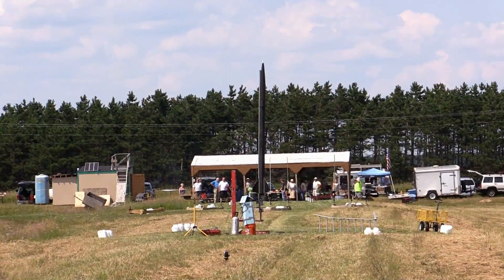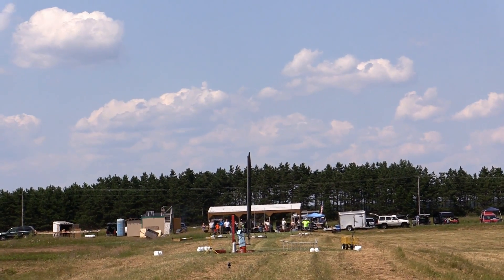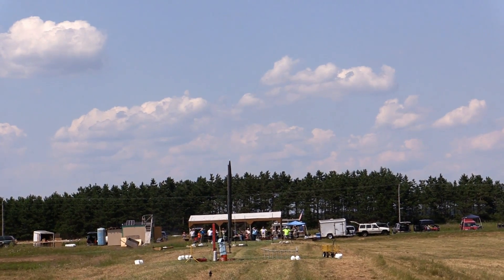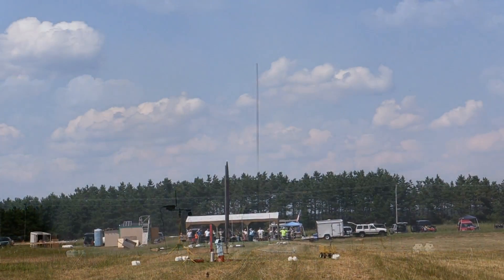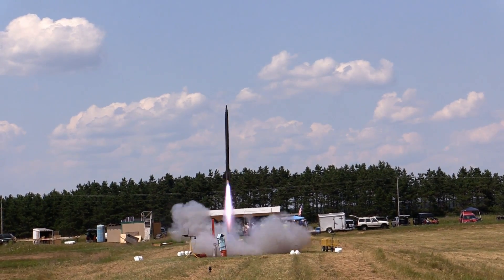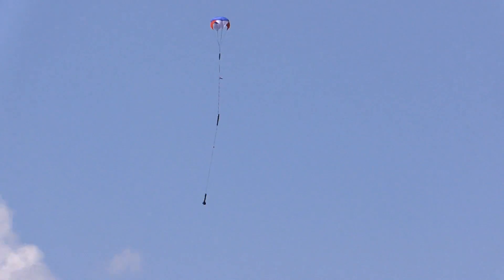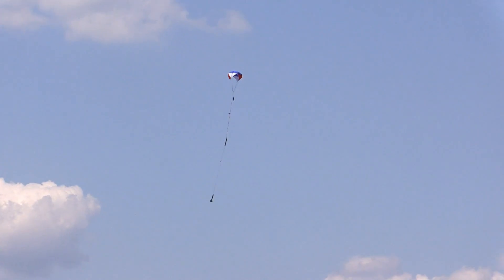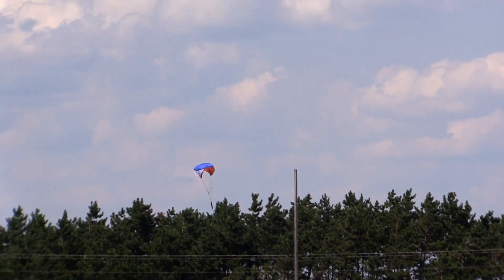Vertically Challenged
Tom Roland's level 3 attempt with his 'Vertically Challenged' model rocket. It flew on a Cesaroni M1670 Blue Streak.  Flight occurred as part of the joint launch between South West Michigan Association of Spacemodeling Hobbyists, Muskegon Michigan Area Rocketry, & Jackson Model Rocket Club. Event was held on July 19th & 20th at the Muskegon, MI. launch facility.